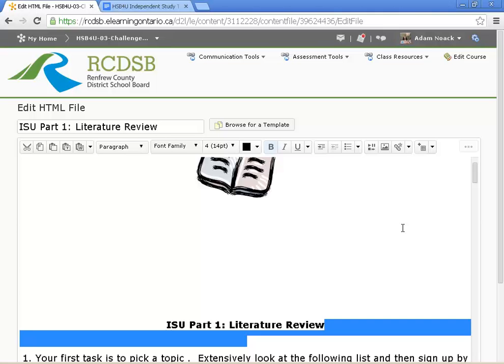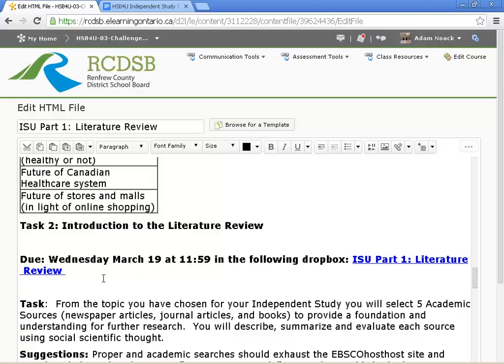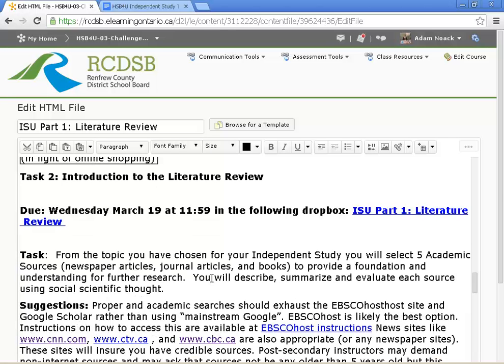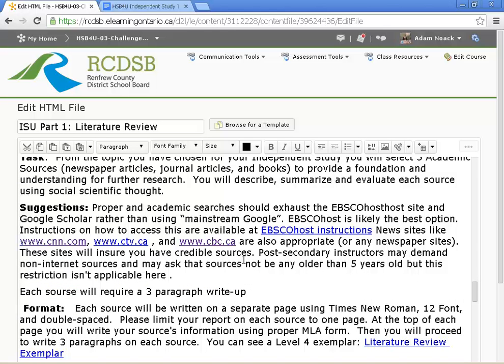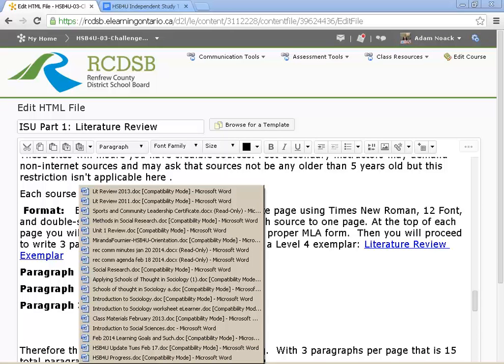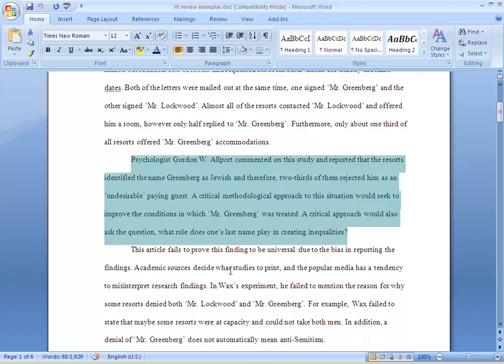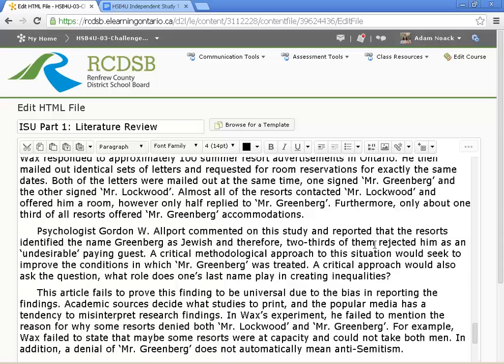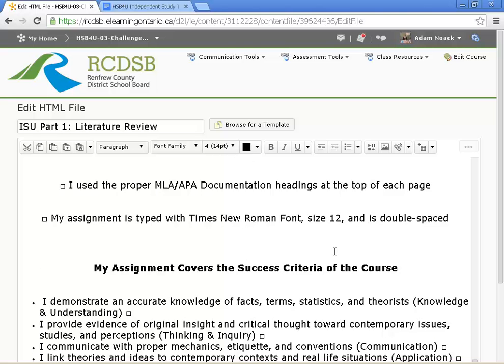introduction to a literature review